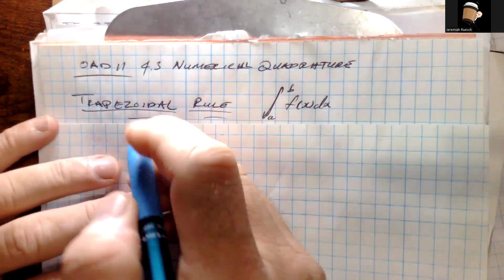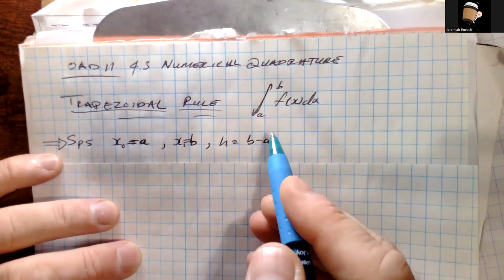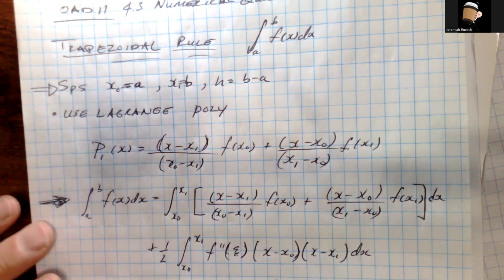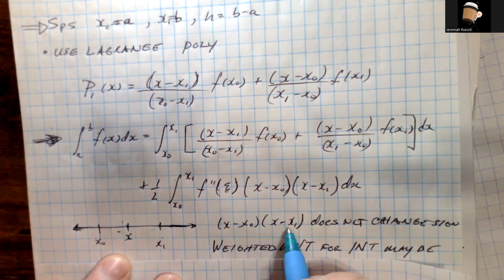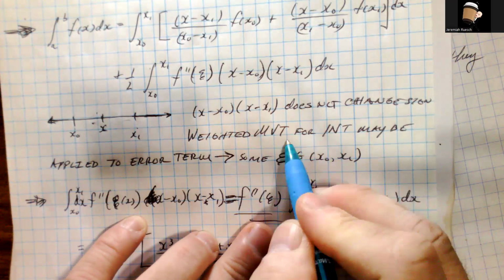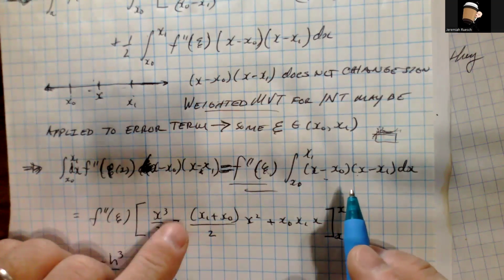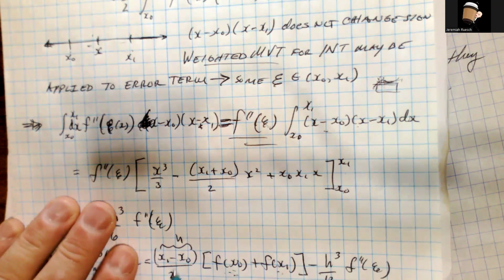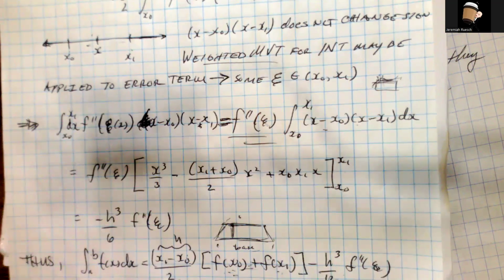MATH 345 Numerical Quadrature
A derivation of n=1 Newton Coates Method of the Trapezoidal rule based on Lagrange's linear interpolation polynomial for a numerical approximation of the area under the curve. In this video, we compute the bound on the error term and write the final form of the Trapezoidal rule.